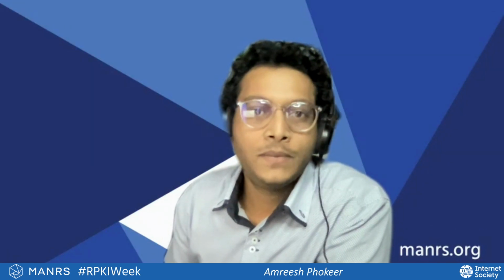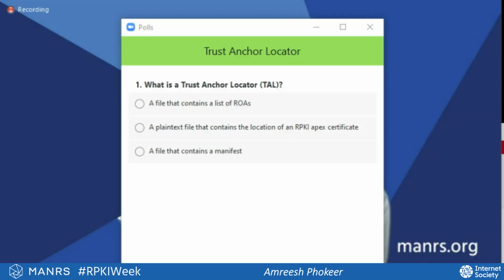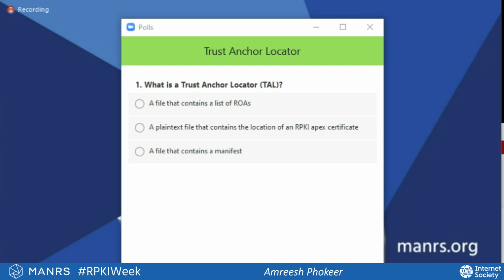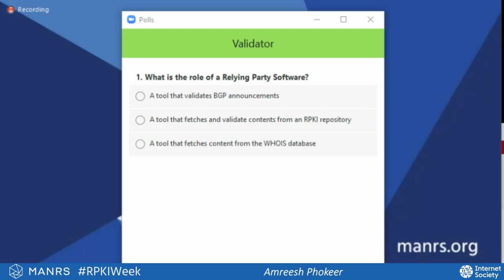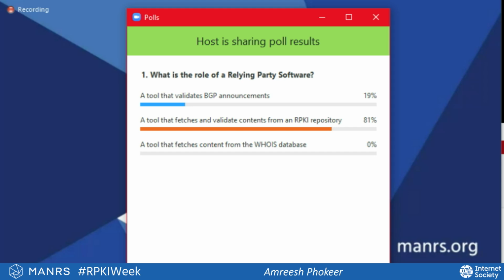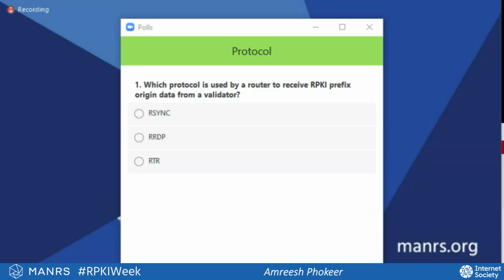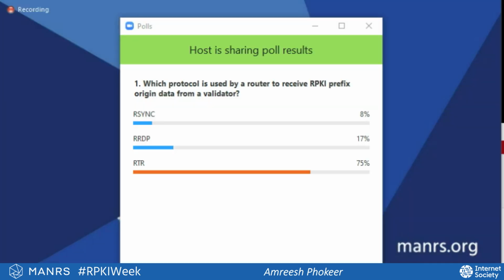Day 3 - IXPs and RPKI – A MANRS Community Panel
LIVE: RPKIWeek - Day 3 - IXPs and RPKI – A MANRS Community Panel

In recent years, many Internet exchange points (IXPs) have started to implement RPKI technology on their route servers, i.e. dropping routes with invalid Route Origin Authorization (ROA). You may think it’s easier to introduce RPKI ROV to route servers in comparison to a larger network operators, but the grass is not greener on the other side. There are many things to consider, such as selection of relying party software, the right set of config parameters for the route server, and monitoring. In this session, we have invited some large IXP operators who have implemented RPKI to share lessons learned from their journeys.

Moderator:
Max Stucchi (Internet Society)

Speakers:
Stavros Konstantaras (AMS-IX)
Mauricio Oviedo (LAC-IX)
Nick Pratley (IX-AU)
Barry O' Donovan(INEX)

Note: The description was truncated due to length limitations. Original event caption: "Day 3 - IXPs and RPKI – A MANRS Community Panel"